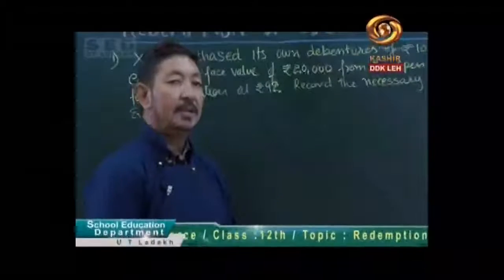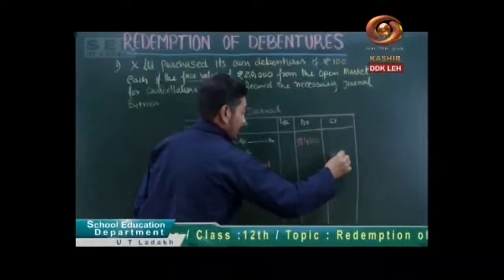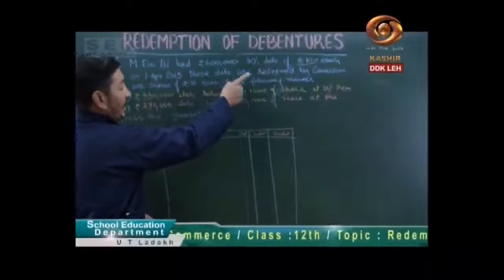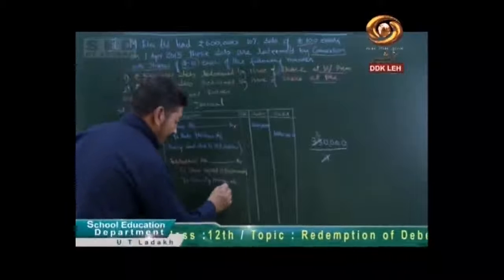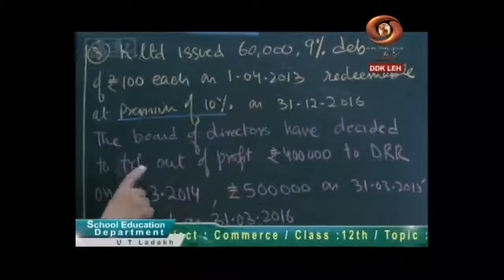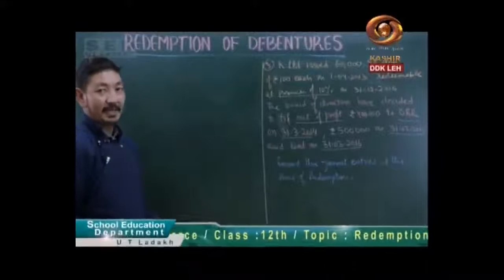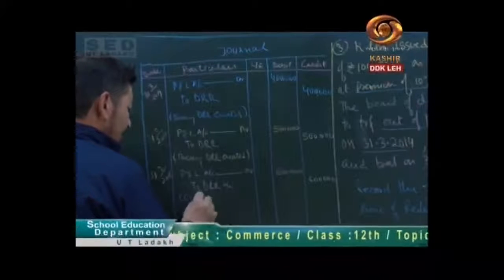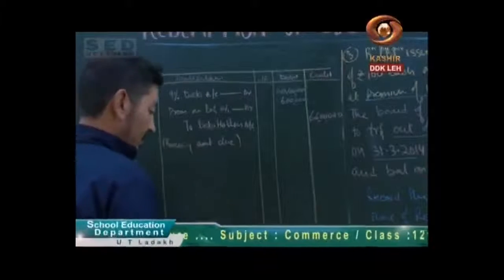Tele Class Ladakhi : Redemption of Debenture, Commerce -Class -12th | 21 /09 /2020